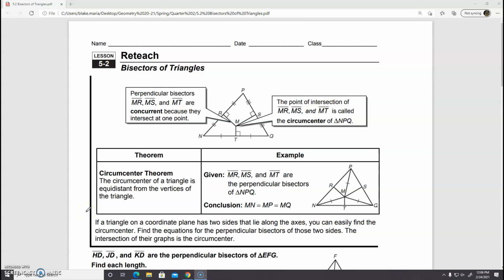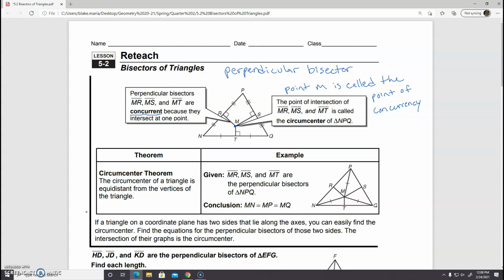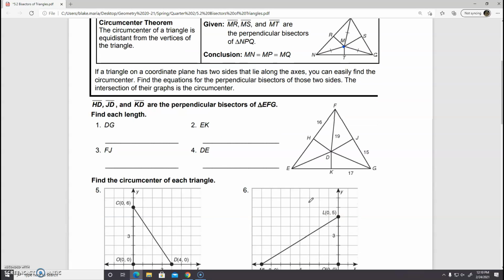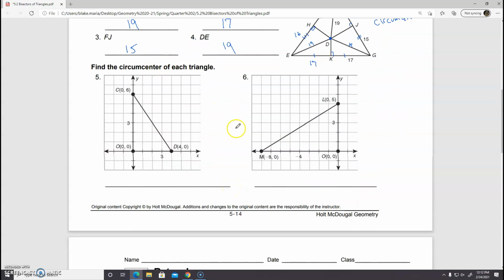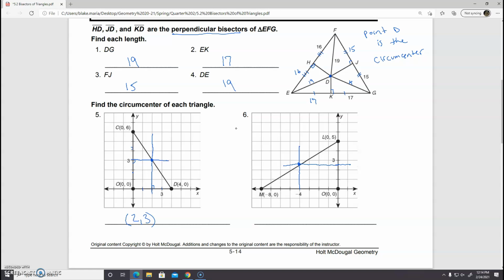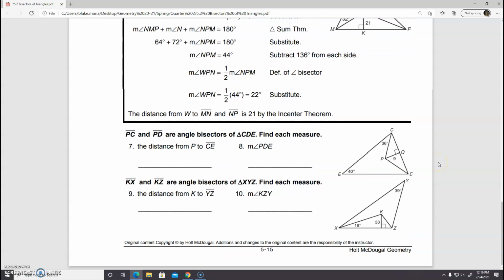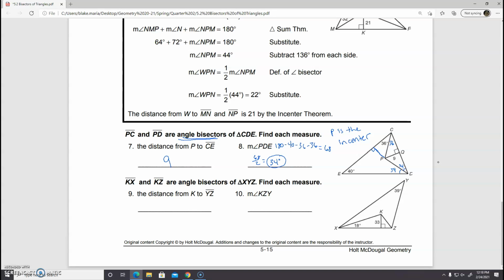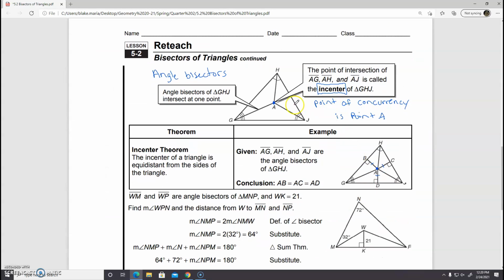5.2 Bisectors of triangles